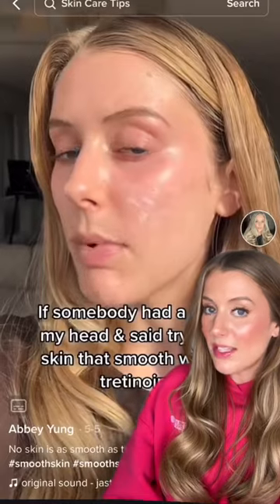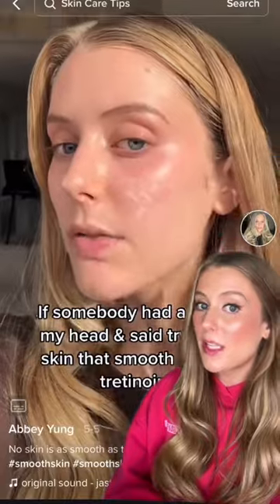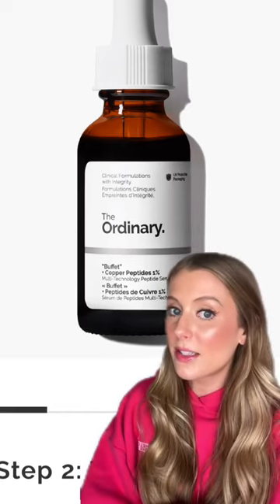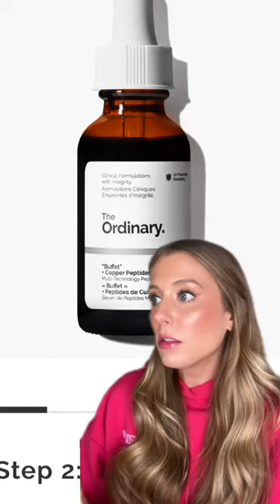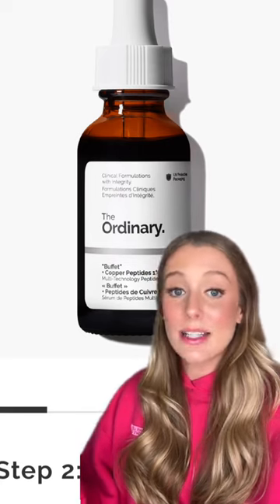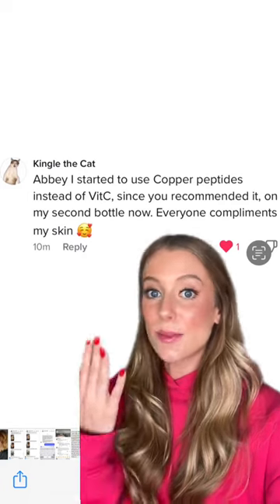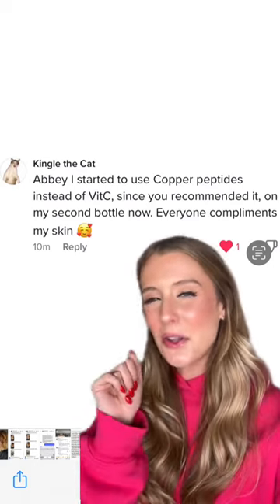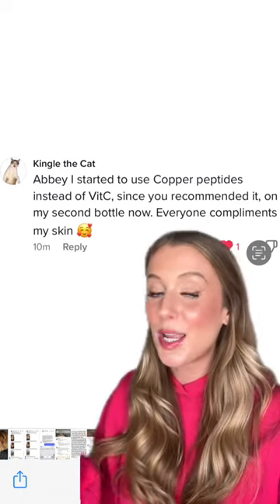How to get glowy skin with this $30 skincare product! ✨